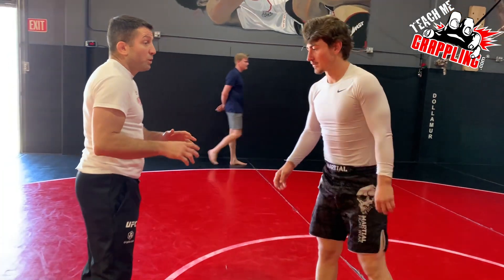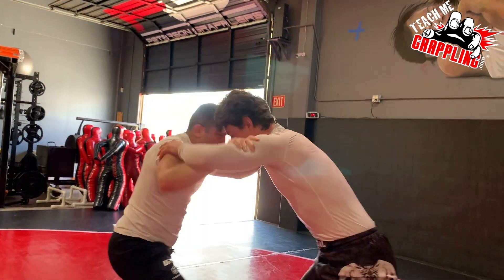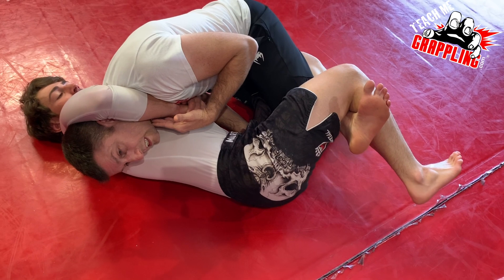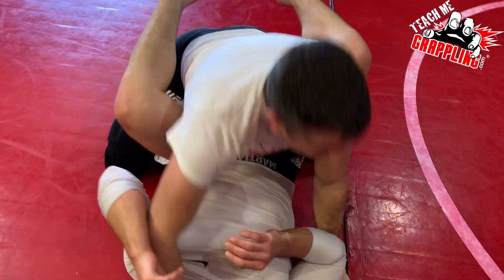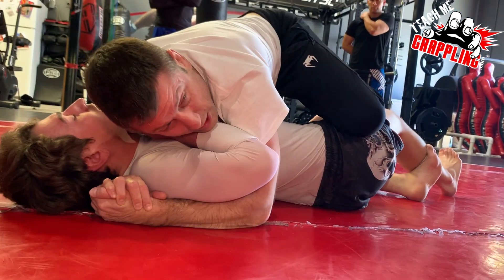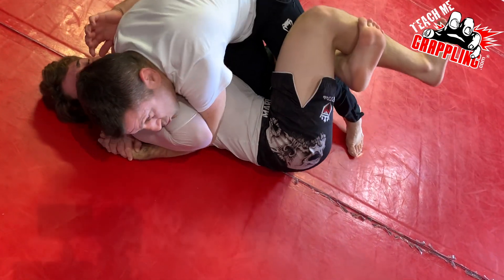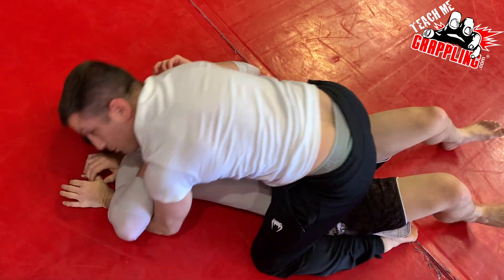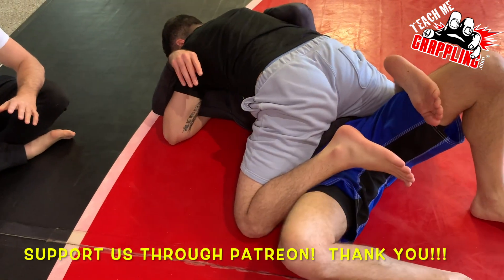BEGINNER Basic Half Guard Pass DETAILED!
This video I breakdown a very basic half guard pass everyone should know.  Check out the details and you are sure to find something useful!  More videos to come!

or